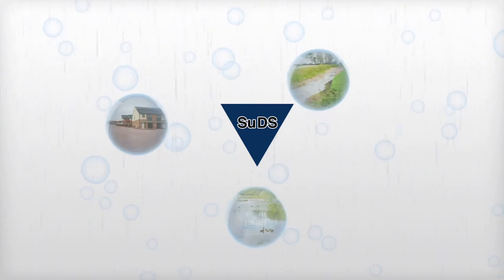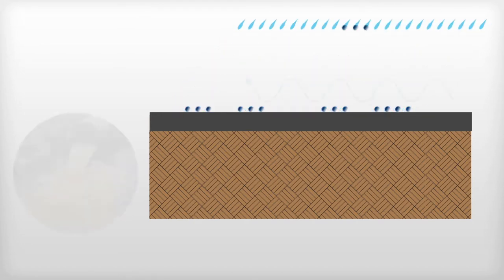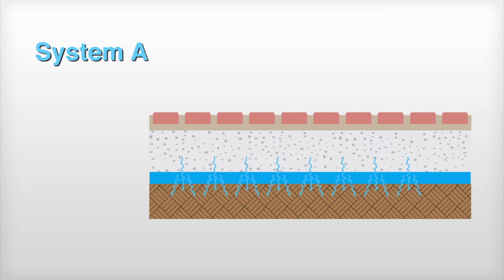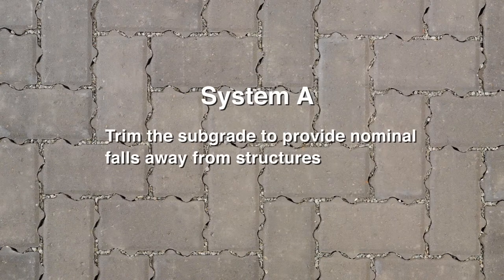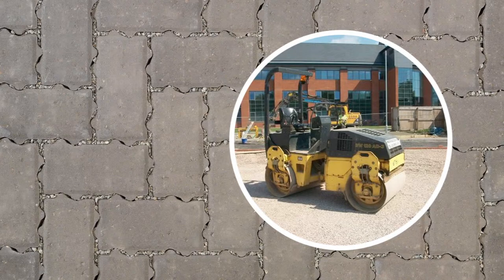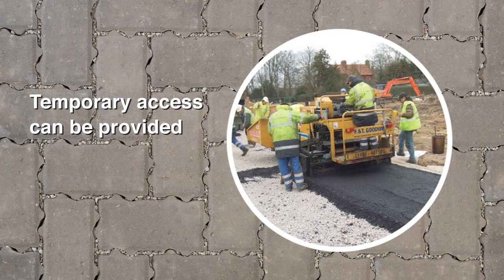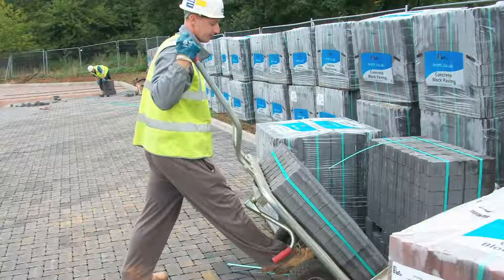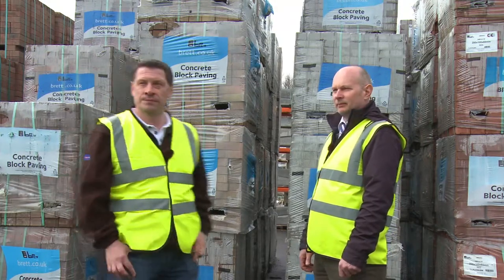Brett Permeable Paving for Sustainable Drainage Systems (SuDS)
Overview of the SuDS system, Permcalc bespoke permeable pavement designs for SuDS applications and step by step guide.